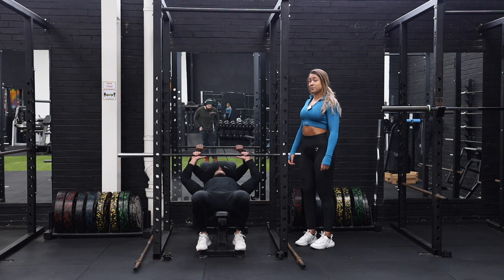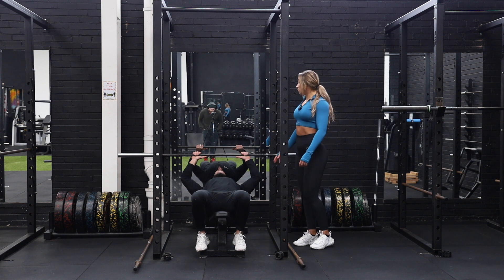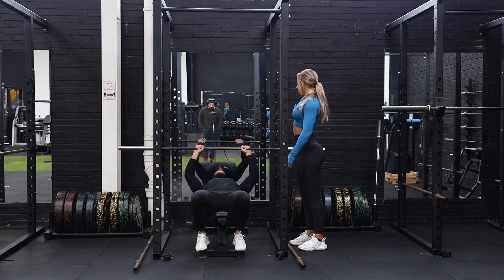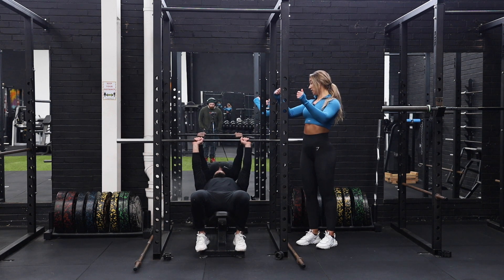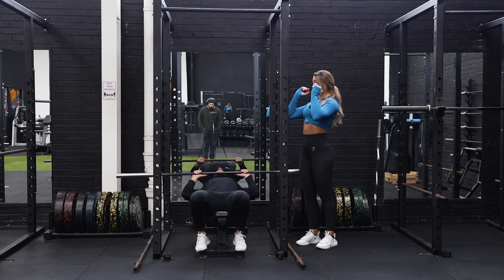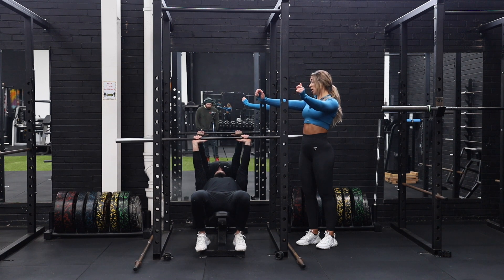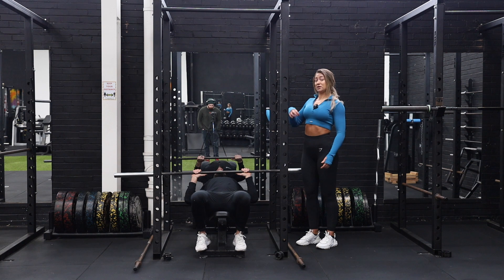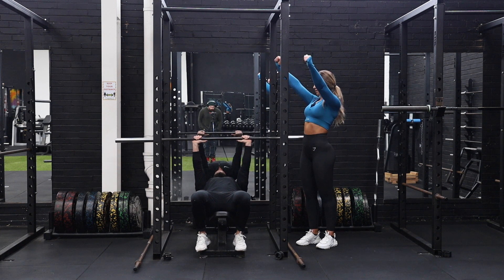close grip barbell press